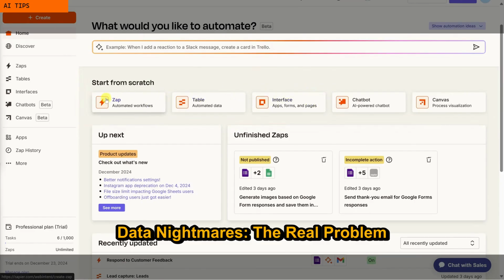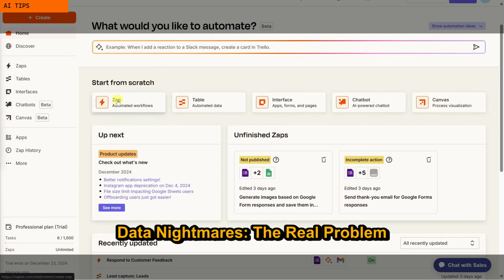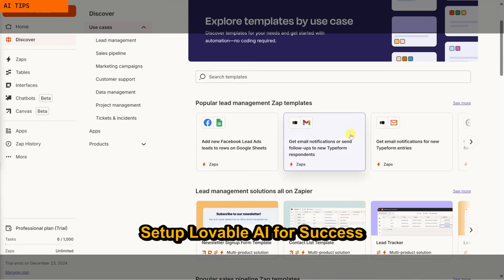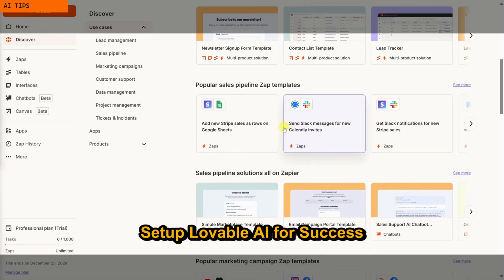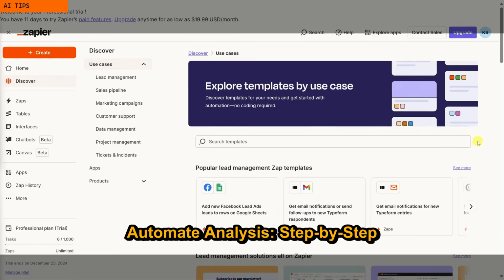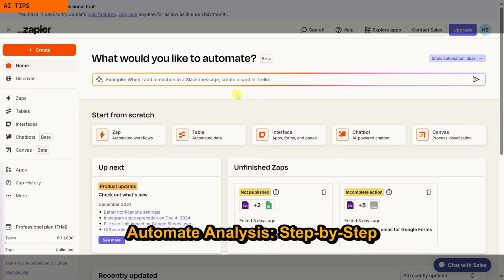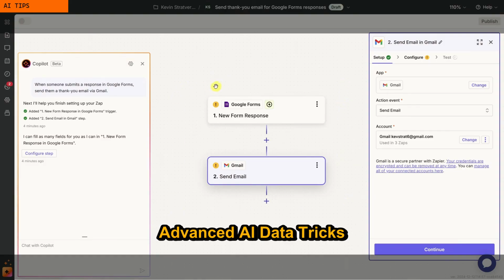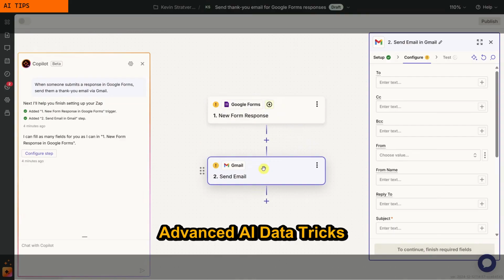Automate Data Analysis & Reporting: Lovable AI's Complete Guide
Struggling with manual data analysis and reporting? This tutorial is your ultimate guide to automating the entire process with Lovable AI, directly within a simple chat interface! Stop wasting hours on tedious tasks and start leveraging AI for smarter, faster insights.

**Chapters:**
0:00 - Stop Manual Data Overload!
0:45 - Data Nightmares: The Real Problem
1:30 - Setup Lovable AI for Success
2:45 - Automate Analysis: Step-by-Step
4:45 - Advanced AI Data Tricks
6:00 - Transform Your Workflow Today!
6:50 - Your Data Productivity Power-Up!

- The hidden costs of manual data analysis and report generation.
- How to quickly sign up and prepare your first dataset for Lovable AI.
- Step-by-step instructions to upload your data (CSV, Excel) into the chat.
- Exact prompts to perform complex analysis, identify trends, and extract key insights.
- How to generate custom charts (bar, line, pie) directly from your data.
- Export professional reports to Excel, PDF, or PowerPoint in minutes.
- Advanced tips for predictive analysis and creating instant presentations.

**Tools Needed:**
- Any sample dataset (CSV, Excel, etc.)

This guide will empower you to save hours weekly, reduce errors, and focus on strategic decision-making instead of repetitive data tasks. Whether you're in marketing, finance, project management, or academia, Lovable AI will revolutionize your workflow. All without writing a single line of code!

Source: Lovable.ai changelog and documentation.